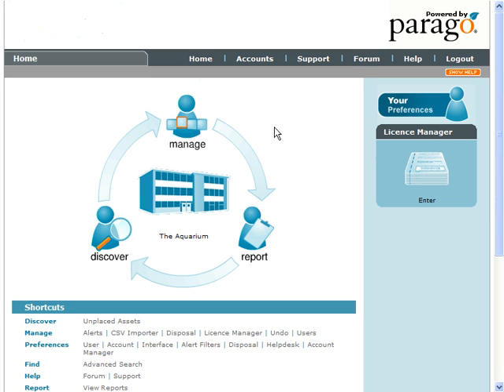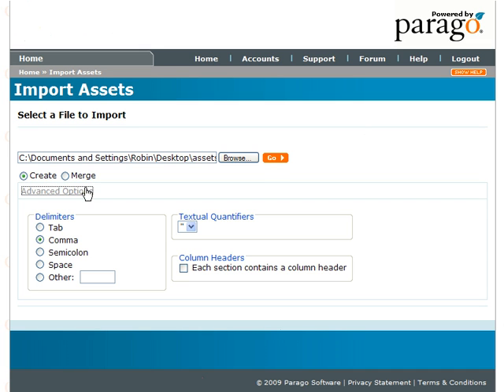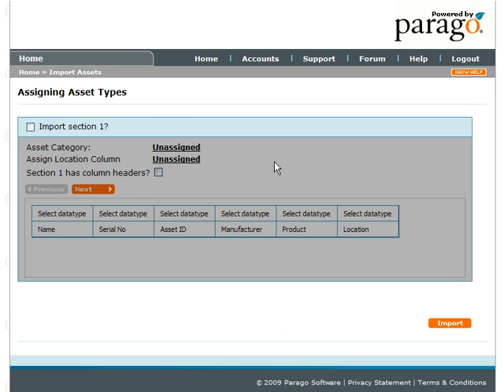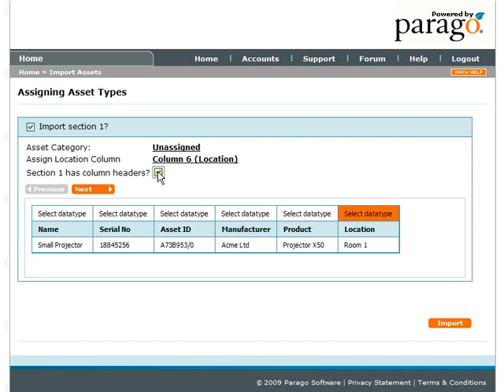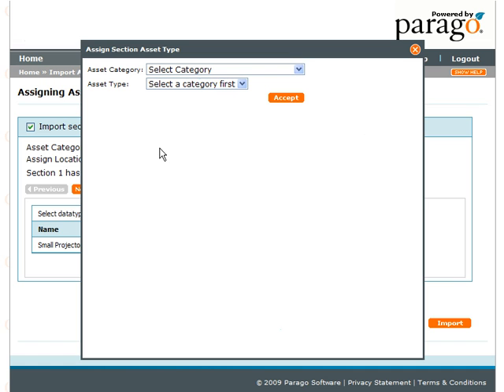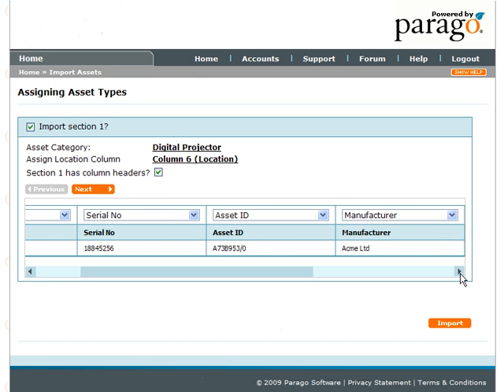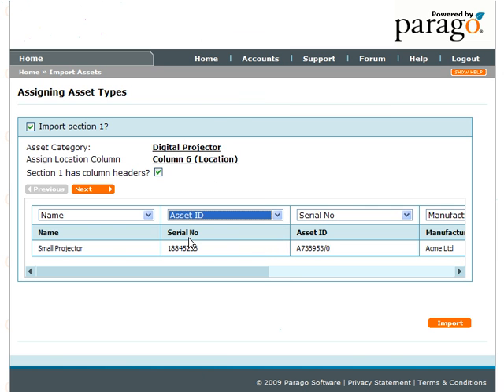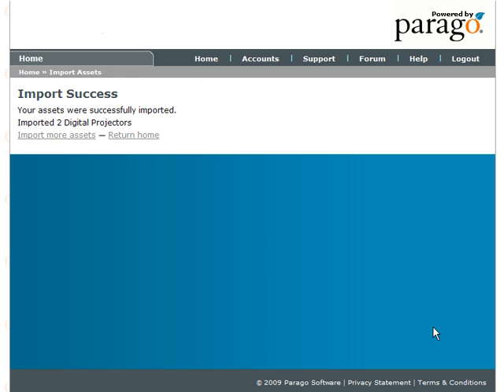CSV Importer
Tutorial on how to import assets using a spreadsheet within Parago.